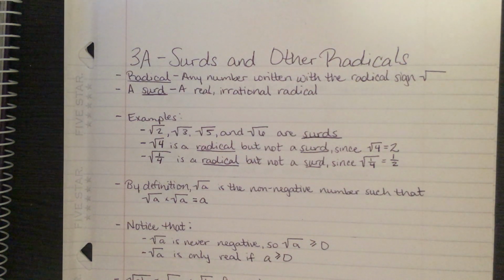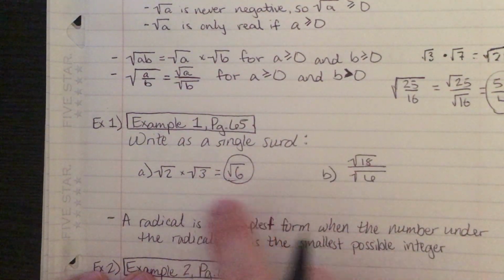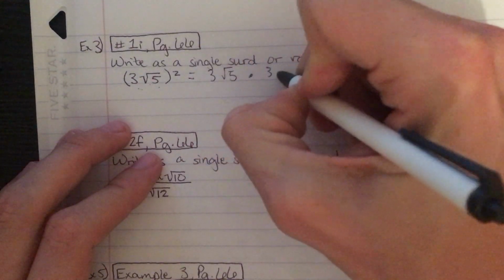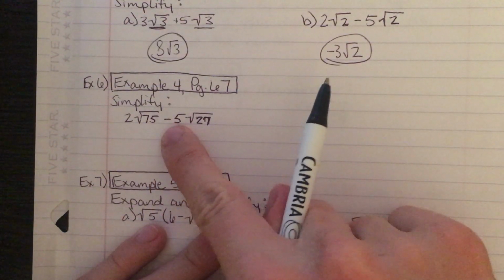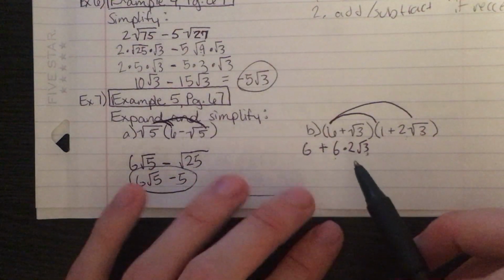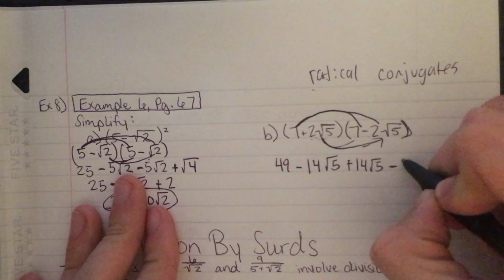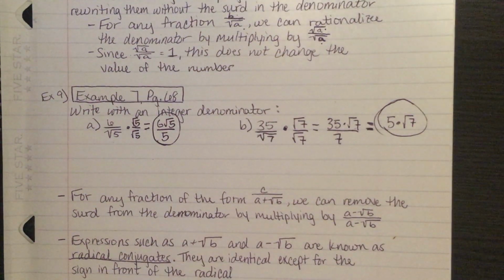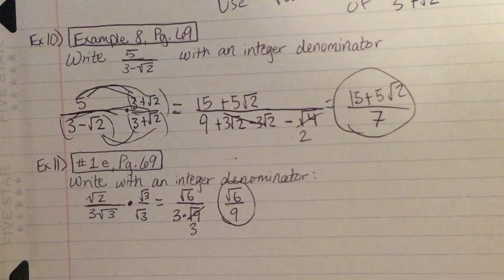IBSL 1 3AB (red book!) Surds!